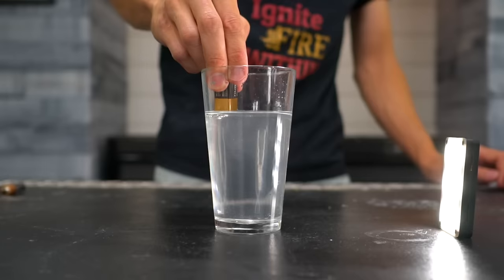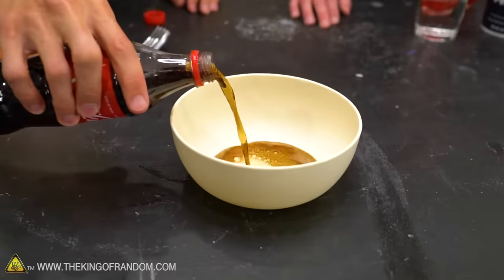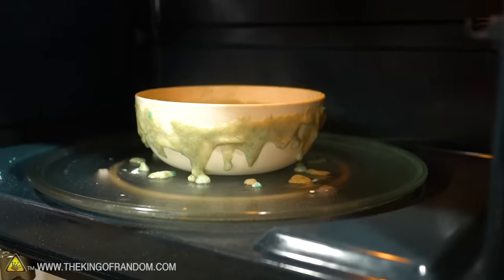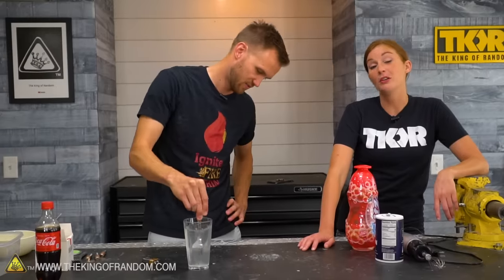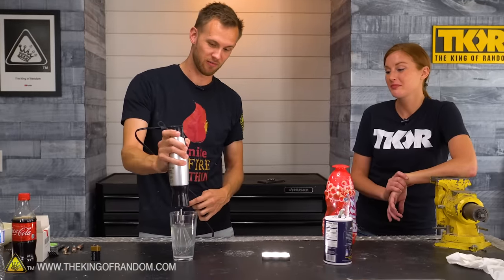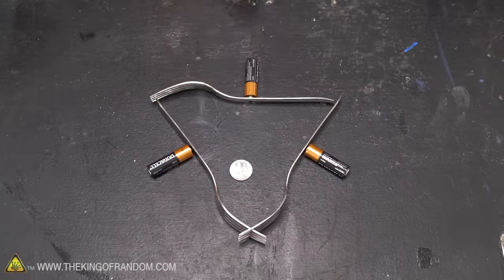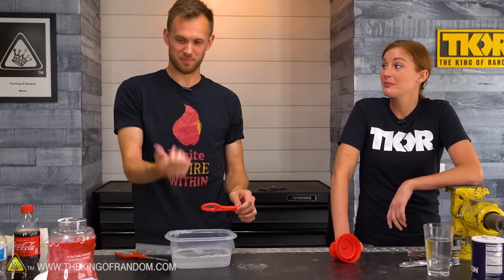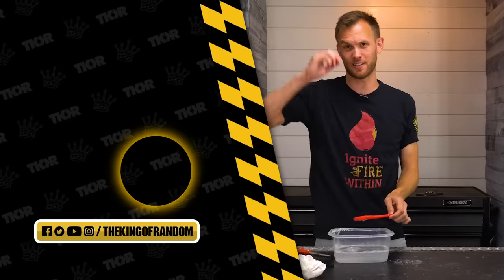Creating a Vortex With Water and a 9V Battery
In this video we test 4 viral videos sent to us- will they be fakes??

Send Us Some Mail:
TKOR
63 East 11400 S # 198

Spitfire

✌️👑 RANDOM NATION: TRANSLATE this video and you'll GET CREDIT!